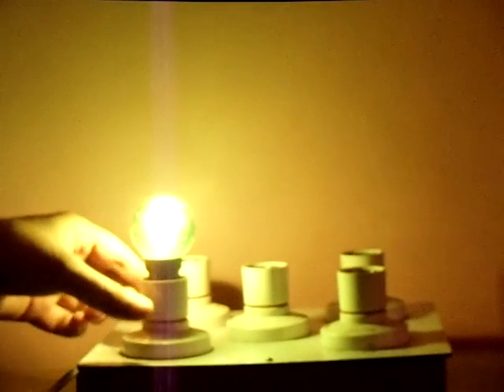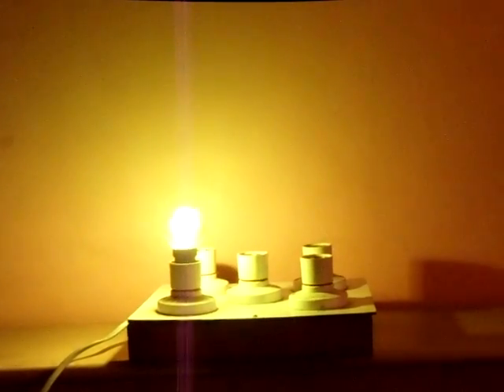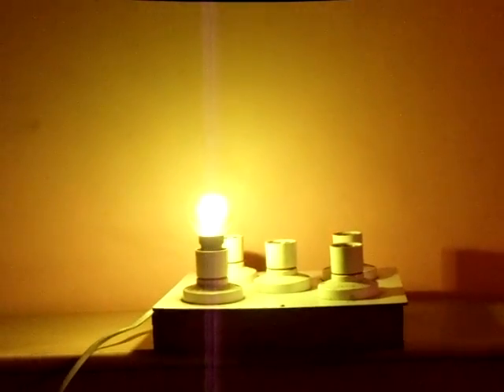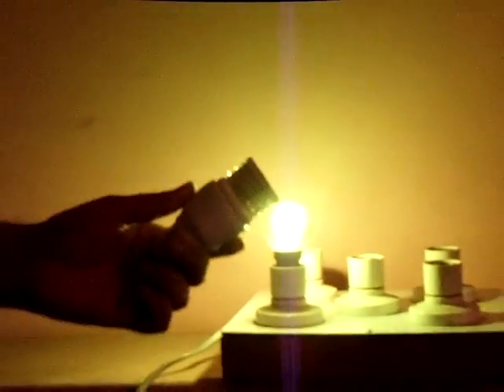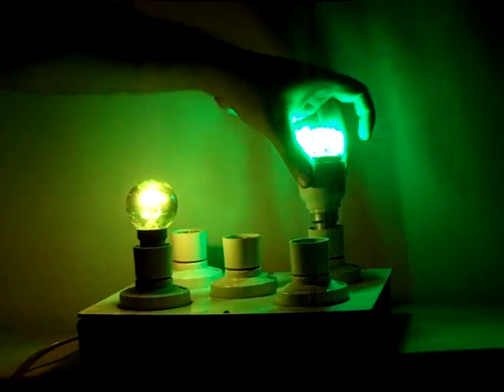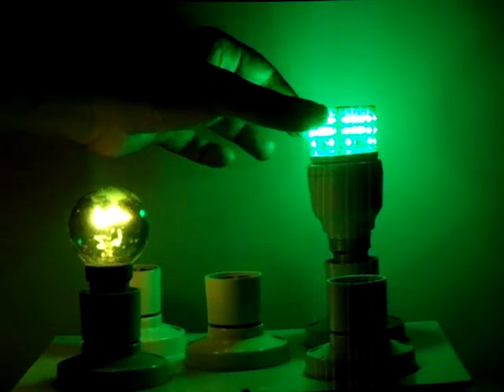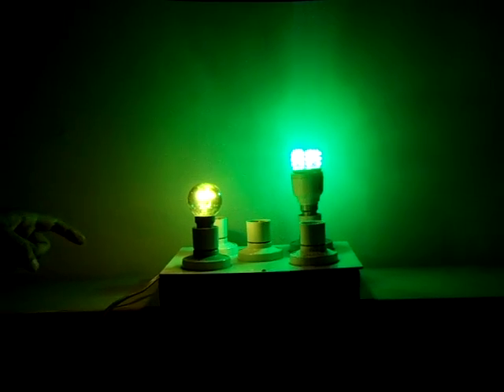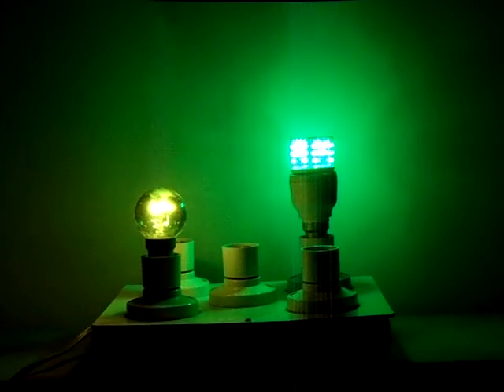Comparison between 2.5w CLL & 10w ordinary bulb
Fantablous Technologies - Comparison between 10w Ordinary bulb with 2.5w CLL (Compact LED Light).